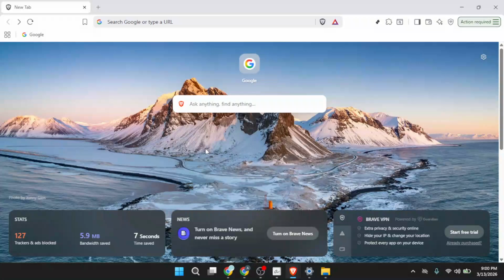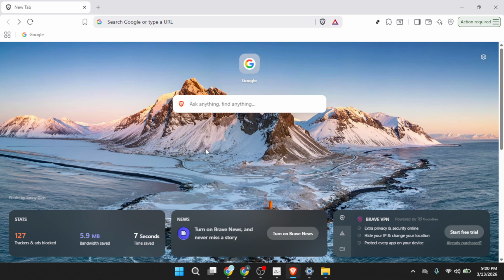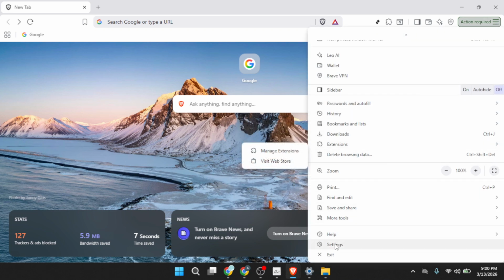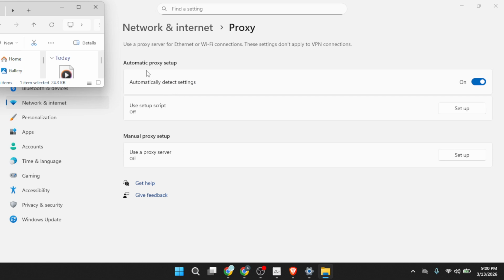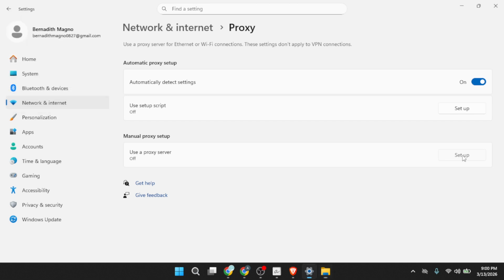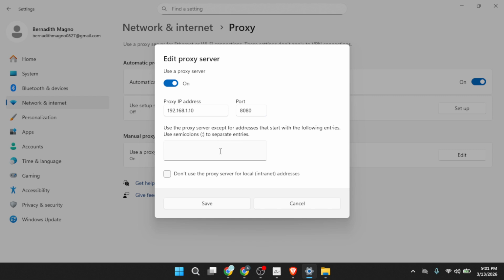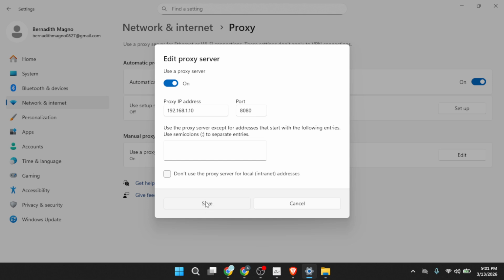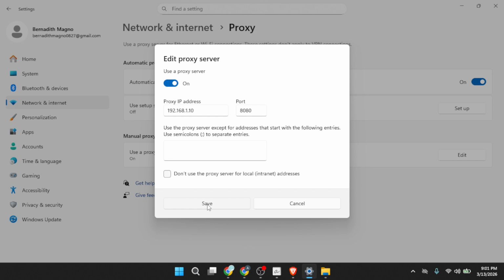How To Set A Proxy In Brave Browser Updated 2026 (Easy Guide)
In this video, we discuss how to properly configure proxy server details and safely set a proxy within your network settings. Using a network proxy helps you hide IP address information to ensure secure browsing and bypass restrictions. Follow this tech tutorial to master internet privacy and anonymous surfing.